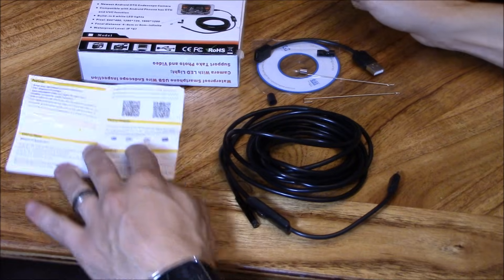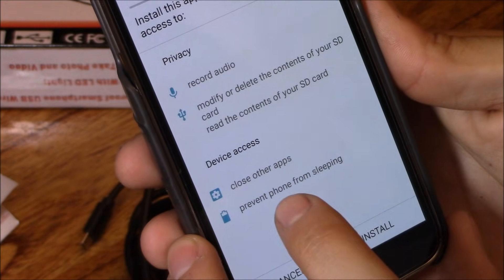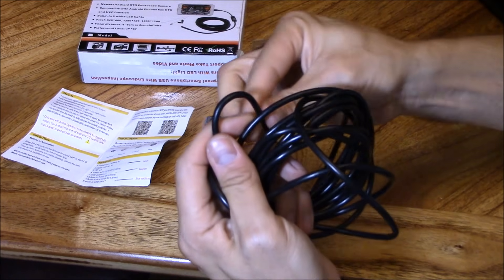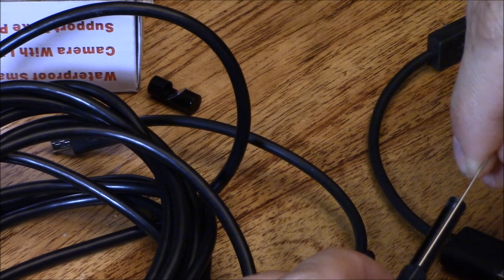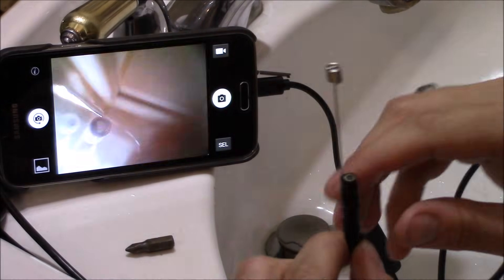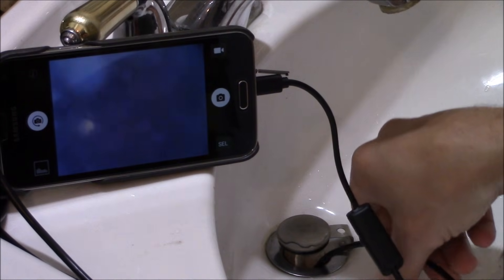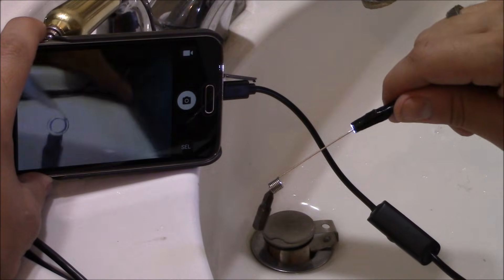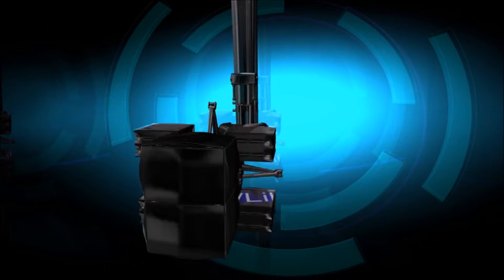How to use USB Android phone ENDOSCOPE to get items drop down a drain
How to retrieve items down a sink drain using Android phone USB endoscope kit get it use it to inspect engine, pipes, inside walls for fishing cables or wires through fire blocks. product was given to me for a honest review